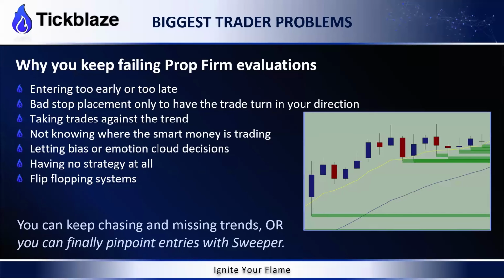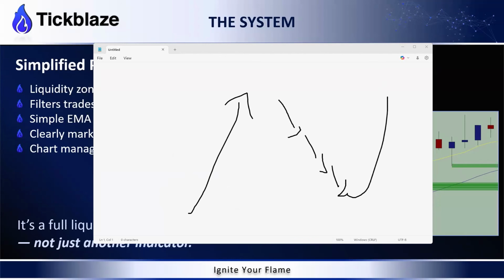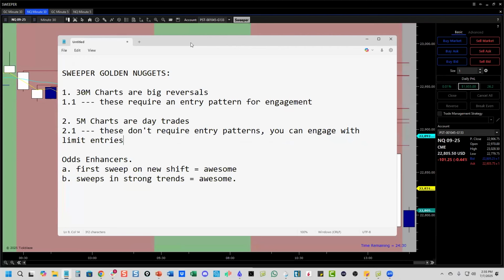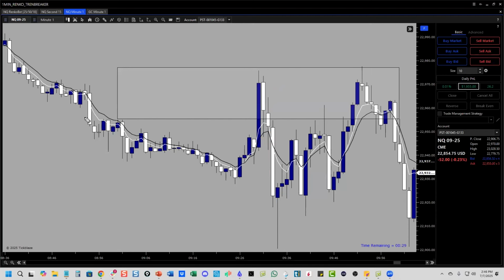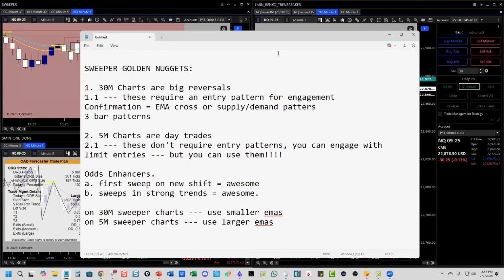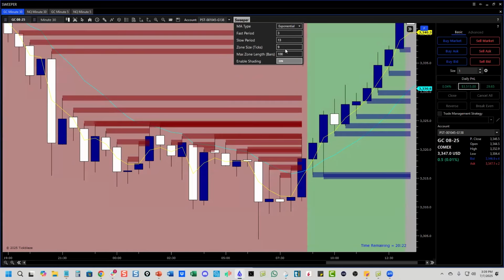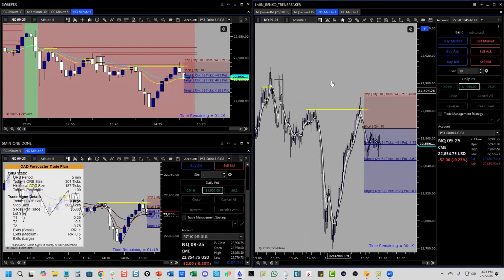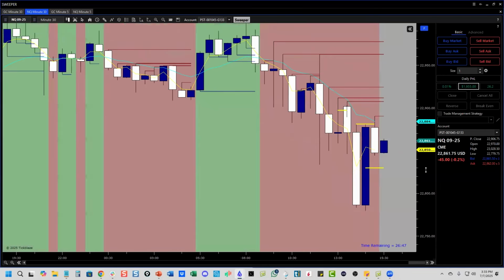Sweeper System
Watch the replay:
- Real market logic
- Liquidity Sweep Zones
- Proven in live markets first
- Strategy + Indicator

🌐 Trade Any Market. Any Style. Anywhere.
 Our platform supports stocks, futures, forex, crypto, and options. Tickblaze is broker-neutral and designed for global access – offering unmatched flexibility for both retail and institutional traders.

💻 TWO PLATFORMS IN ONE:
🔹 Standard Desktop – Built for Discretionary Traders
 Simplify your trading experience with a sleek interface, intuitive chart trading, DOM, time & sales, watchlists, scanners, and advanced order management. Combine powerful tools with custom strategies to trade with confidence and clarity.

🔹 Strategy Desktop – Built for Algorithmic & Portfolio Traders
 Unleash a powerful quant engine with support for C# and Python. Design, backtest, optimize, and execute single or multi-strategy portfolios. Monitor live KPIs, manage positions, and trade across multiple brokers and asset classes – all from one command center.

🚀 More Than a Platform. A Full Ecosystem:
✅ Tickblaze Academy – A full-stack education hub covering stocks, futures, FX, options, and crypto.
 ✅ Marketplace & Vendor Network – Sell, share, and scale your tools, strategies, and indicators.
 ✅ B2C & B2B Solutions – Built for retail traders, prop firms, quants, hedge funds, and brokers.

⚡ Start your journey today and ignite your flame with Tickblaze.